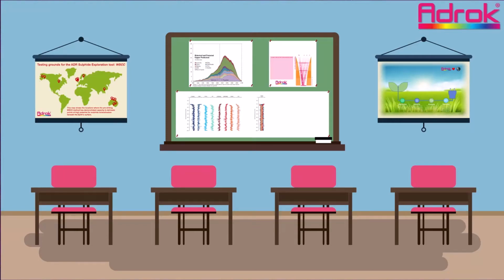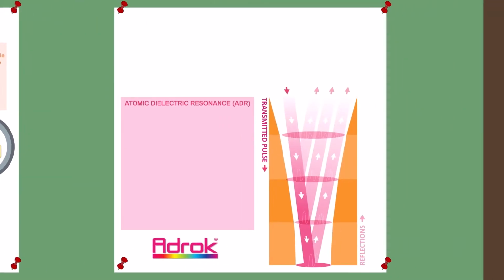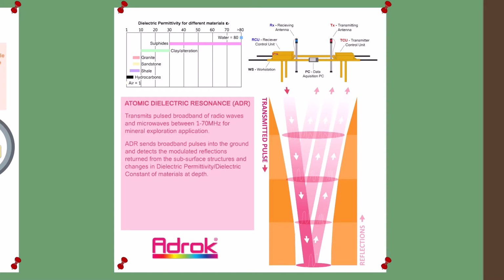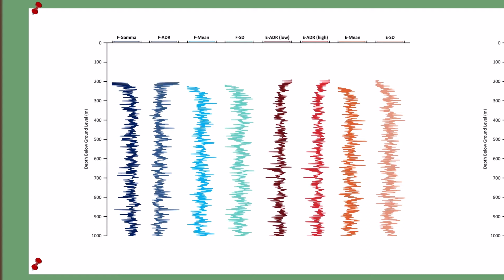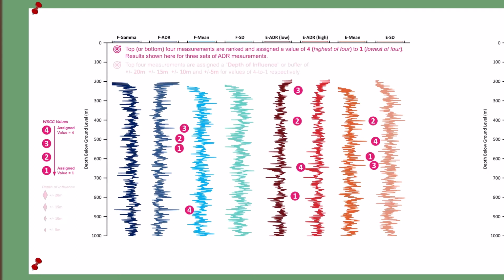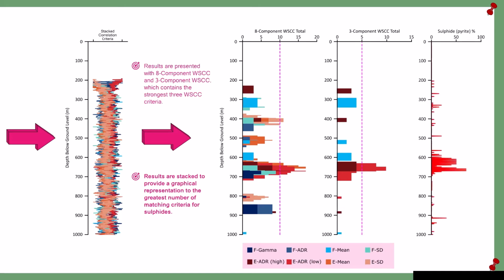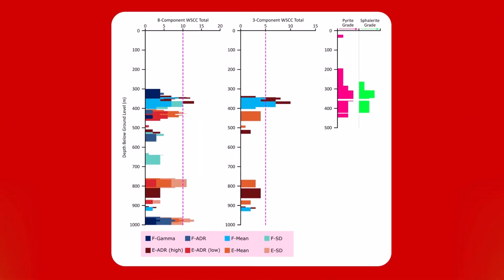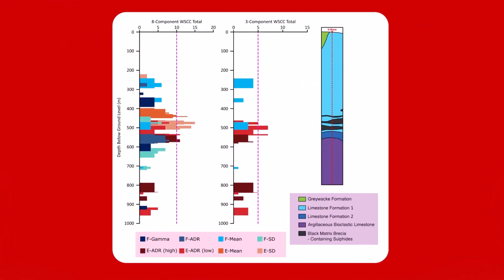Finding sulphide / sulfide minerals with Adrok's WSCC technology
Adrok has been developing a new sulphide targeting tool, called the Weighted Sulphide Correlation Criteria, (WSCC), that can be used for undercover mineral exploration, particularly for massive and disseminated sulphides for many different metals, like gold, copper, lead and zinc.